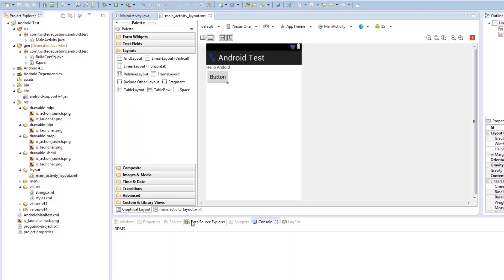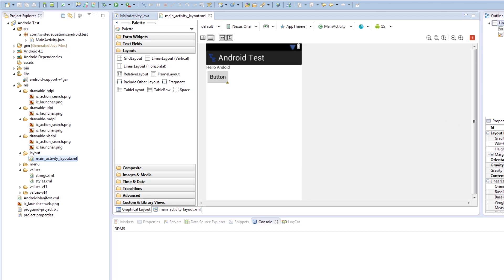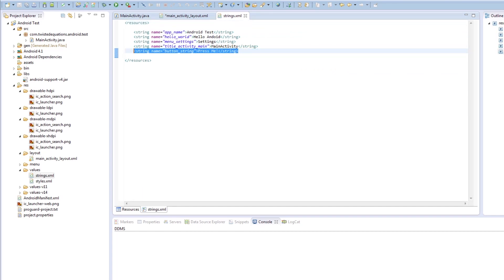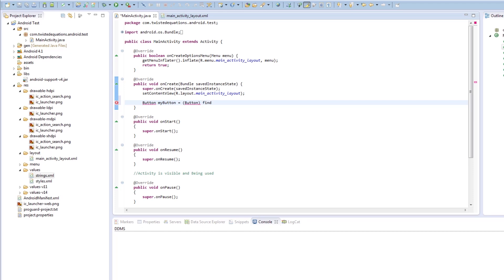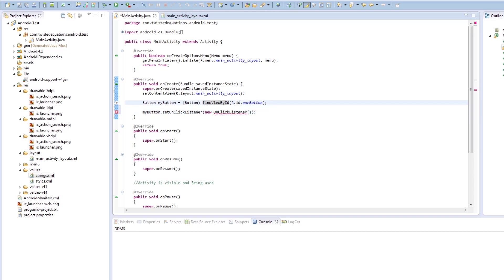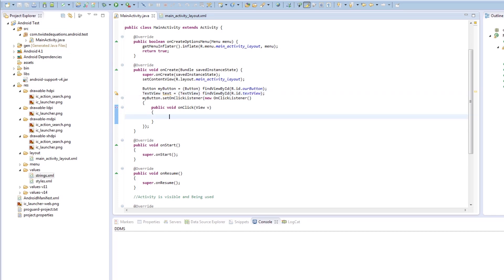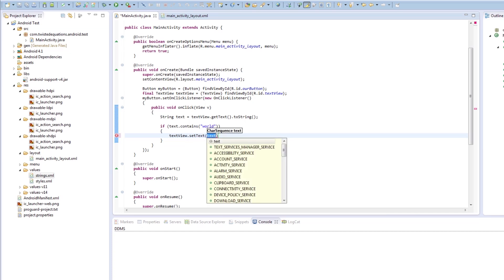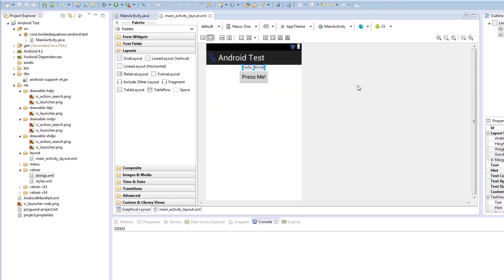Android 4.0 Tutorials - 4. Layouts and Buttons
This episode covers more layout stuff and Button Controls.